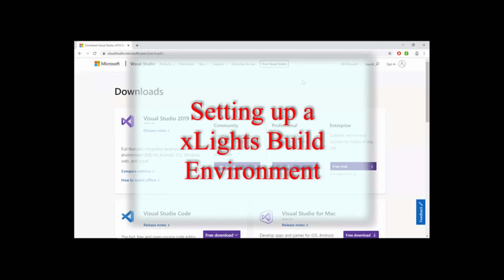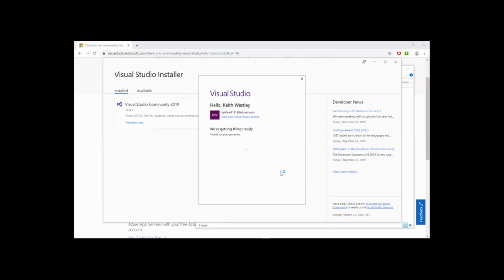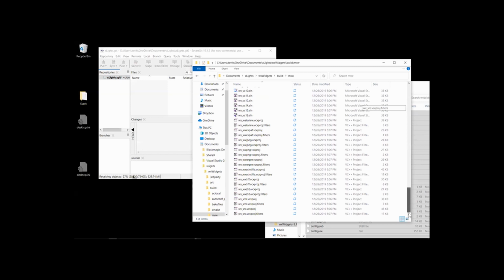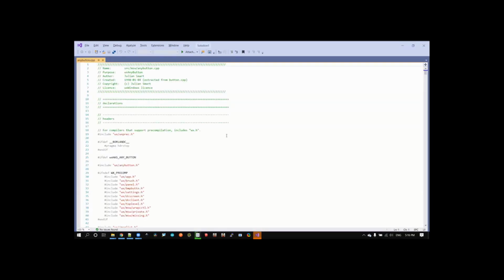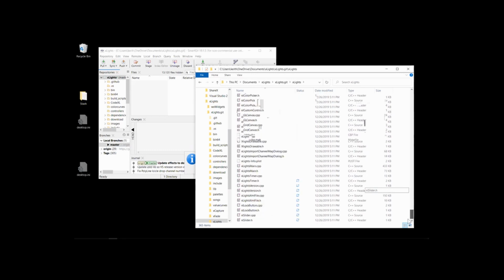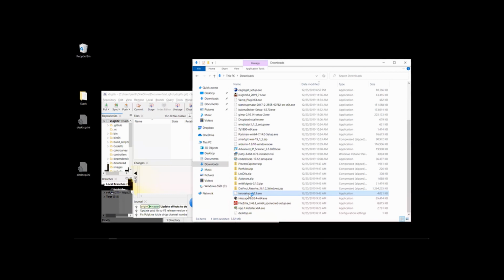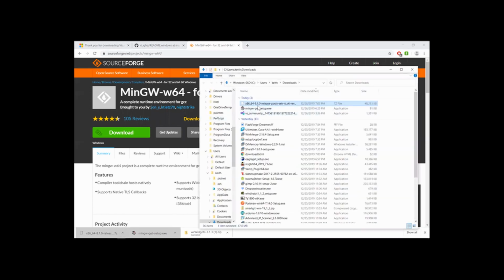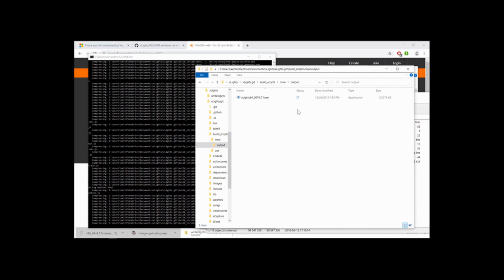Establishing an xLights build environment for compiling xLights from source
A walk through of establishing a build environment for compiling the xLights source code into a release executable and installation package on Windows.